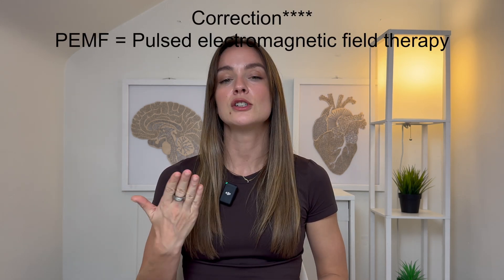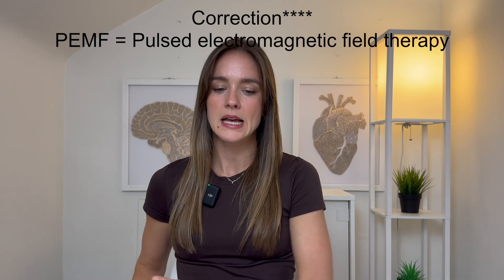"Discover the Benefits of PEMF Technology: Healing & Wellness Uses Explained!"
In this video, we explore the powerful benefits of PEMF (Pulsed Electromagnetic Field) technology and how it can improve your health and well-being. Learn how PEMF therapy is used for pain relief, boosting circulation, enhancing healing, and promoting overall wellness. Whether you're looking to recover from an injury, manage chronic pain, support nervous system healing, or improve your mood, PEMF technology offers a natural and non-invasive solution. Watch to discover how this cutting-edge treatment is changing the way we approach health and healing.

🔹 Benefits of PEMF Technology:

- Improved circulation & cellular health
- Improving cardiovascular health
- Nervous system healing & stress reduction
- Helps with low mood & emotional well-being
- Pain & recovery from injury
- Many more .

📅 Timestamps:
0:00 - Introduction
2:20 - How it works
6:18 - Studies that discuss some of the mechanisms behind PEMF
10:11 - PEMF & depression
11:16 - PEMF & your cardiovascular system
12:51 - PEMF & your nervous sytem